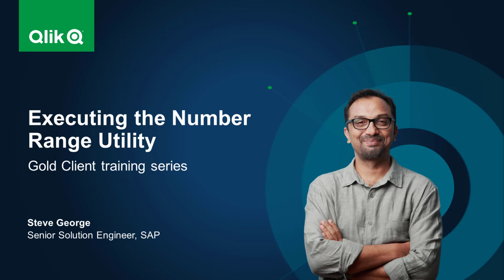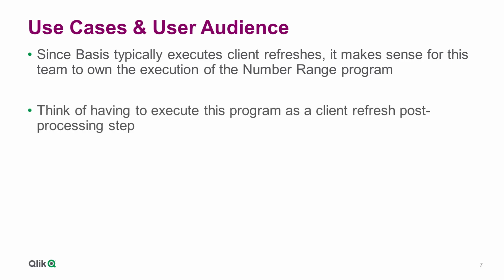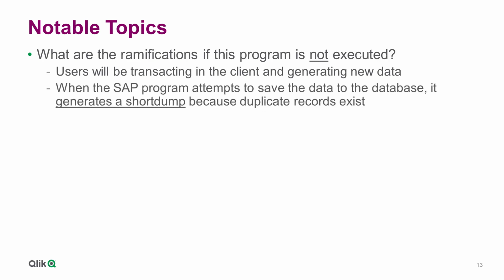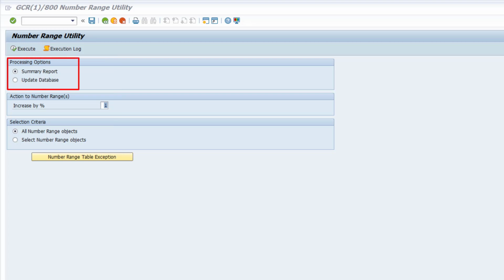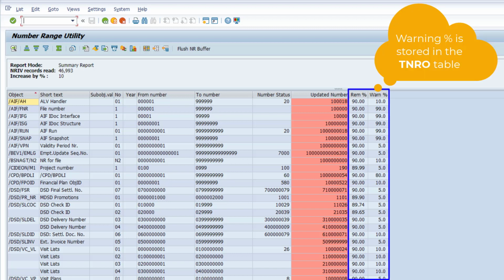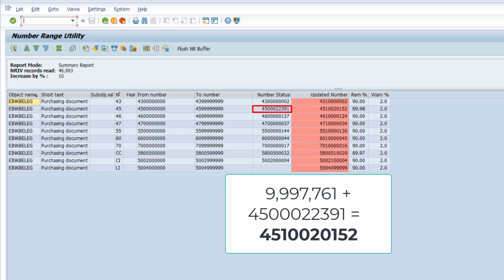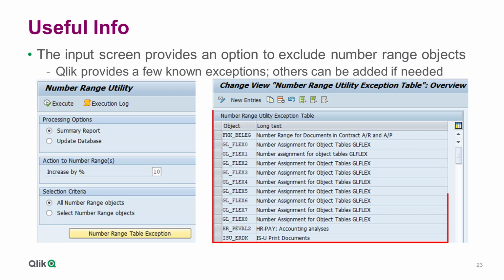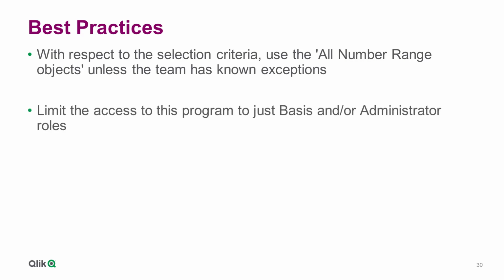Gold Client: Executing the Number Range Utility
This video is useful for any user who needs to execute this important program, particularly if they are responsible for performing a client refresh. This video includes these topics: use cases and user audience, how-to execute this program, various useful topics, and best practices.